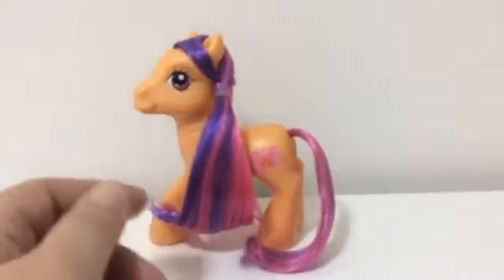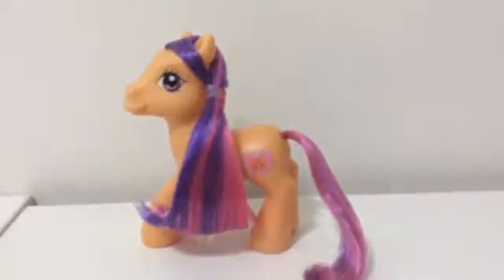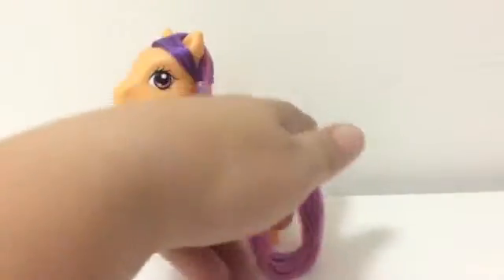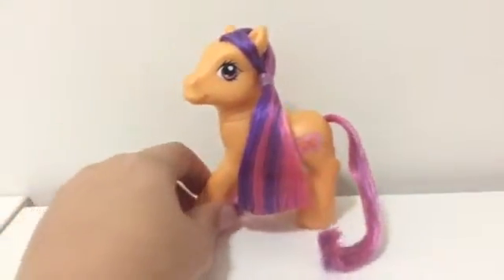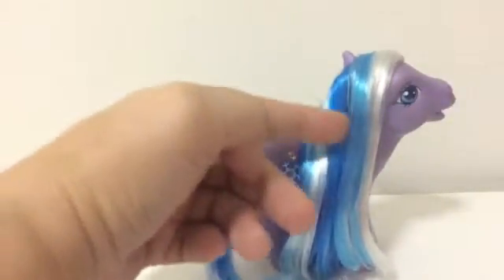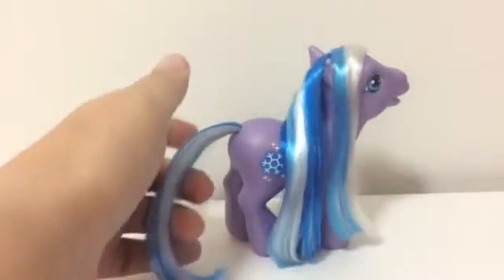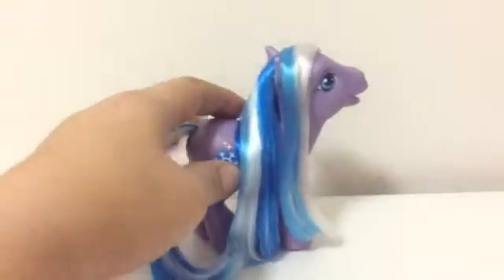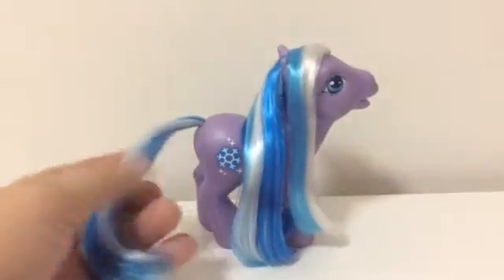My G3 My Little Ponies all fixed up!